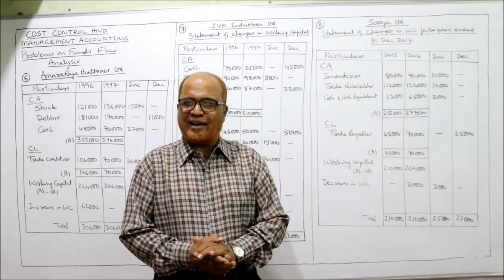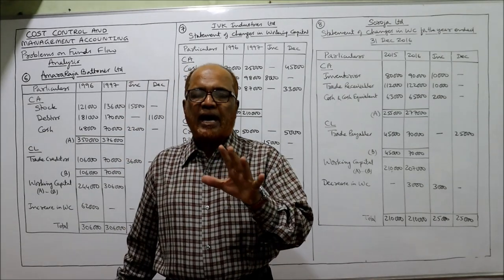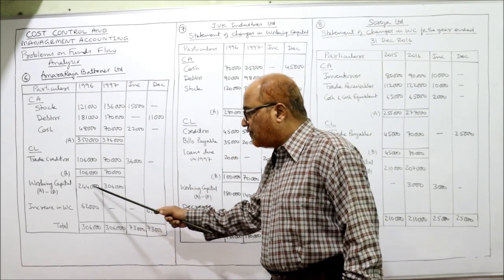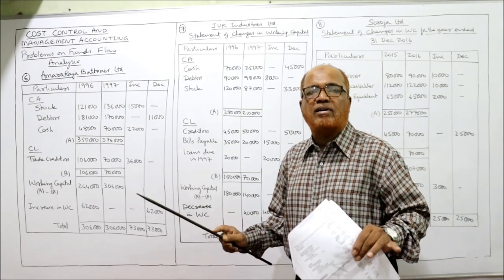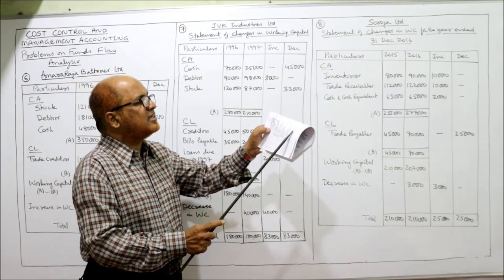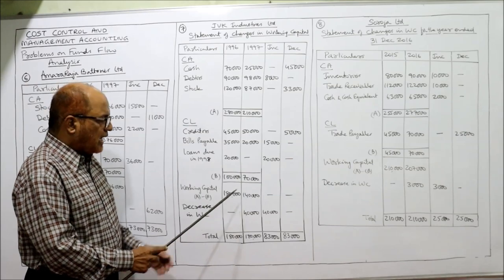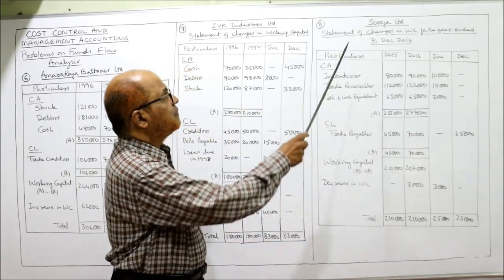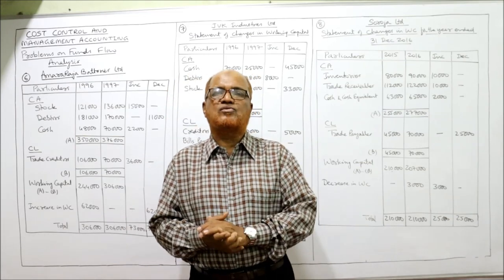Cost Control and Management Accounting I Funds Flow Analysis I Problems I Part 2 I Khans Commerce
I have explained in detail the meaning of Funds Flow Statement,  methods of preparing funds flow statement,  importance of funds flow statement etc.  A number of problems are solved on Funds Flow Statement.   Watch the video till the end to get a complete command on the topic of Funds Flow Analysis.

Take a print out of the problems and keep it ready before watching the video.